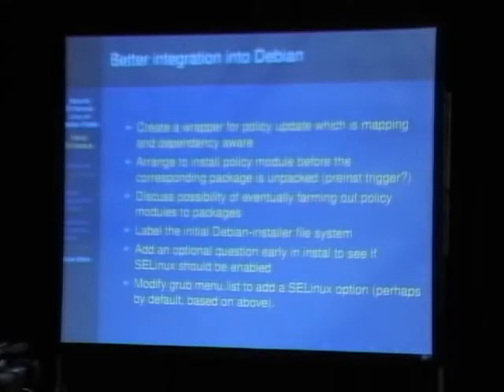SELinux for dummies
by Manoj Srivastava

Room: Upper Talk Room
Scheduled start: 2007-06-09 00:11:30